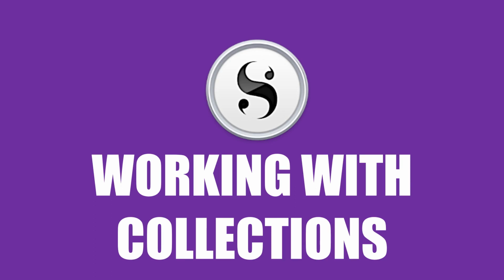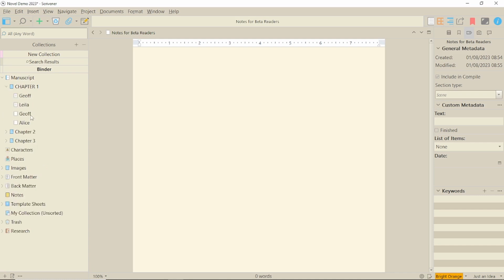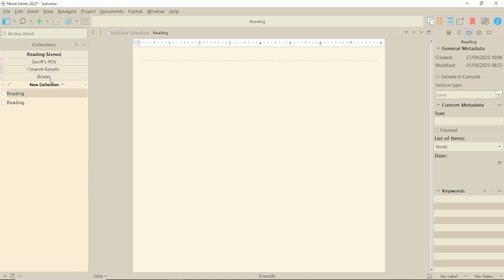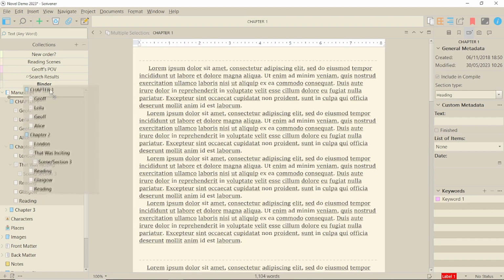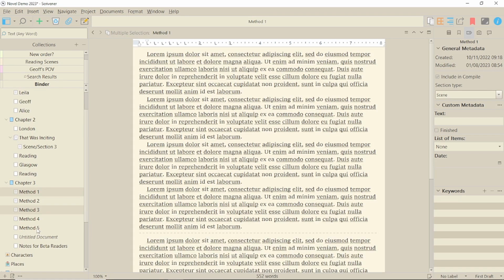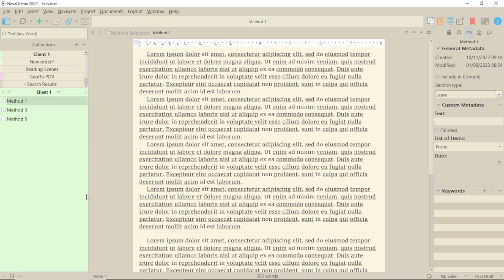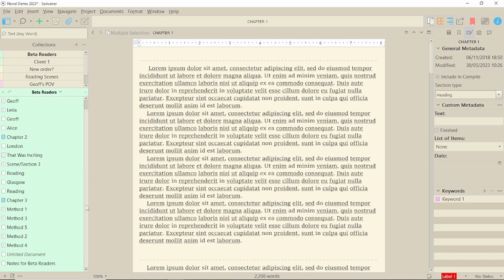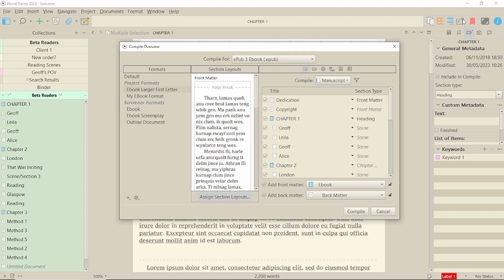Scrivener 3 for Windows: Working with Collections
Here are some ideas on how you can work with Collections in Scrivener 3 for Windows.